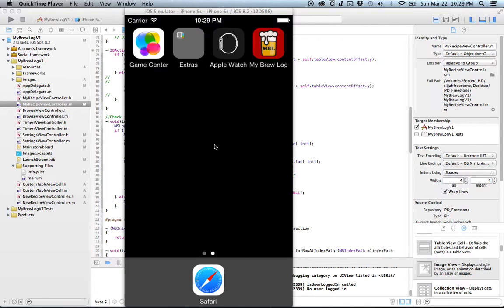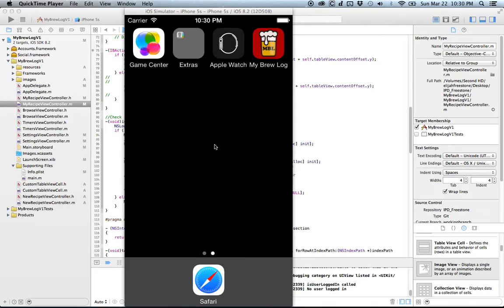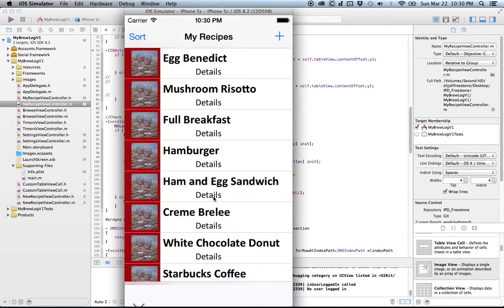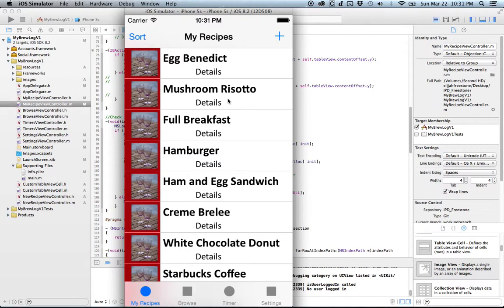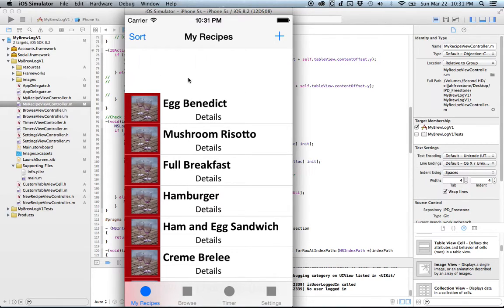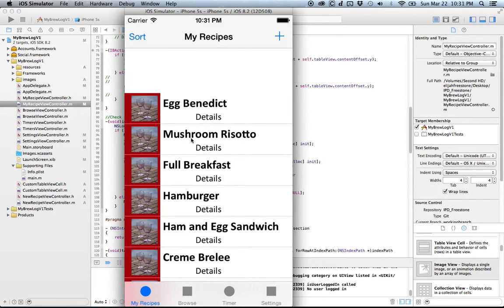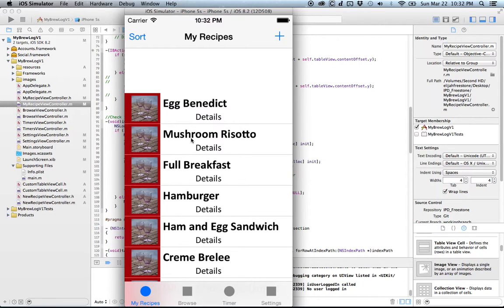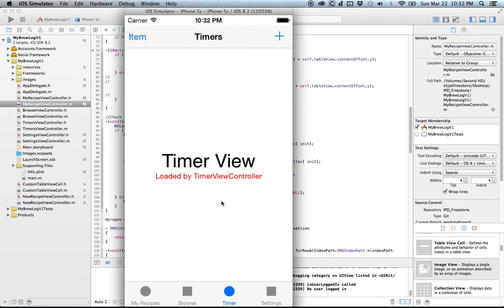POC progress report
Elijah Freestone
Proof of Concept progress report
IPV term 1503
MDVBS